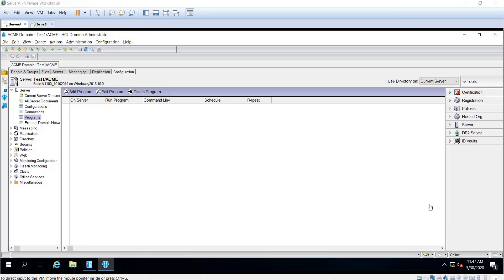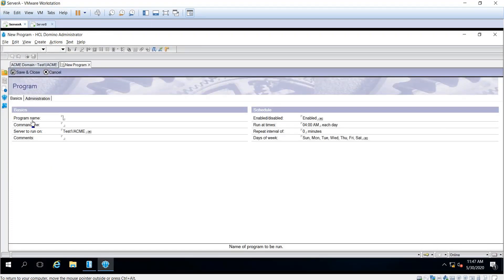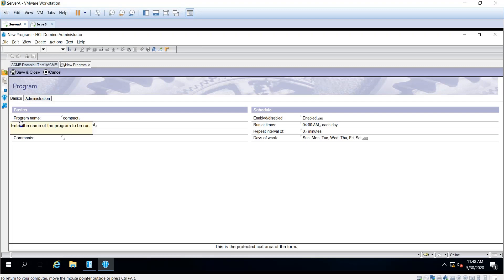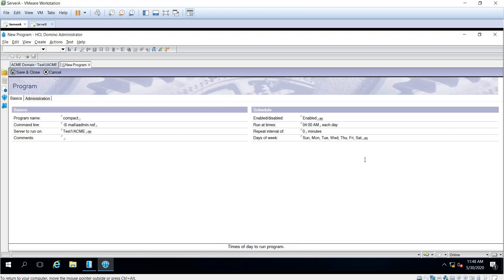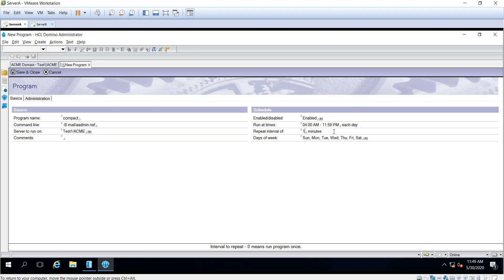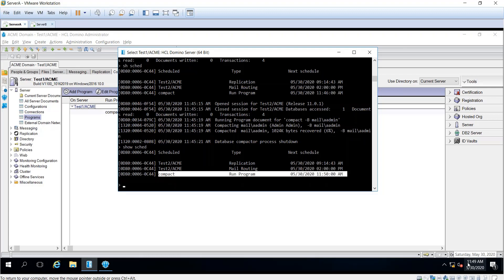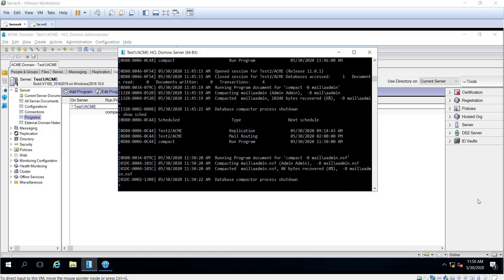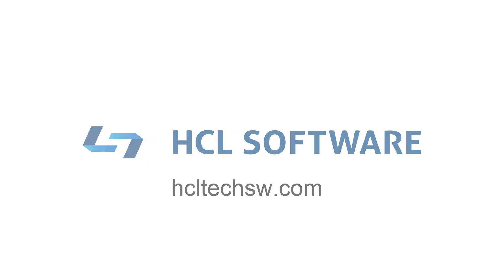HCL Domino - Create a Program Document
This video demonstrates how to automate server tasks in Domino server. For this example, we automate one of the database maintenance, which is "compact". This can be useful for administrators who need scheduled jobs to be performed off-hours or simplify for certain tasks in the Domino server.